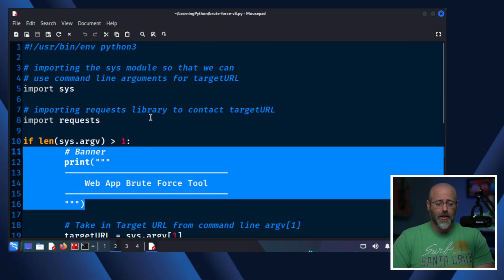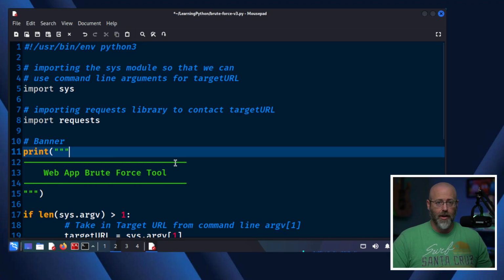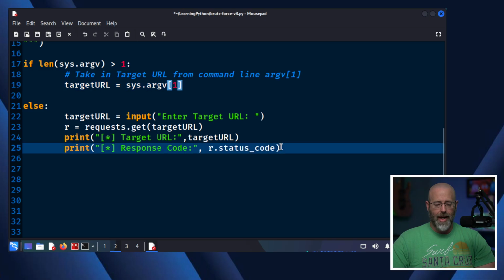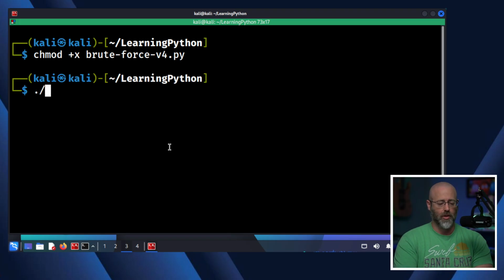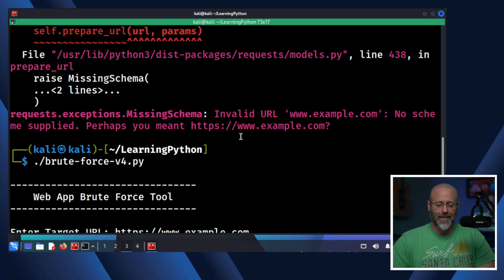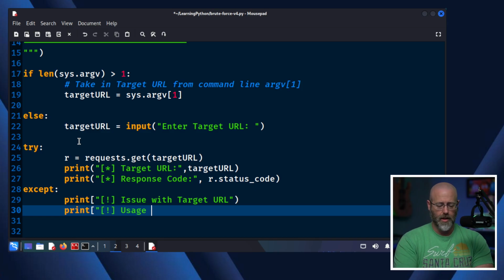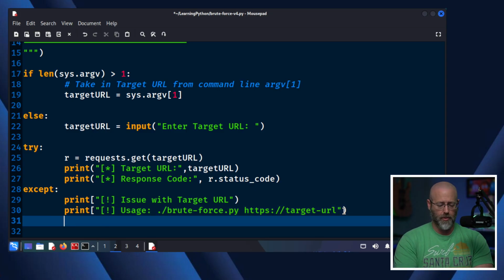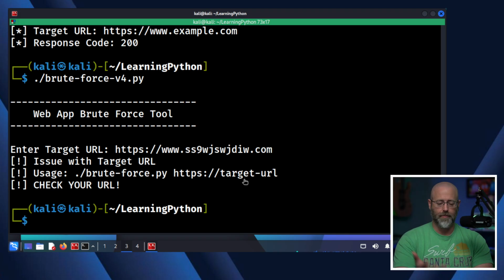Learn Python: Ep.5 - Code Optimization by Refactoring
Congratulations! You've built a Python script and it runs and it does all the things you want it to do...but, could it be better?

Maybe. Probably. Yes.

In this episode, we'll take a look at Refactoring. This is where you look at your code and check for anything that is less-than-optimal and re-write it so that it is more efficient, readable, and optimized for performance.